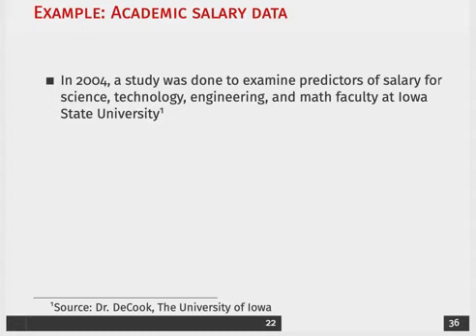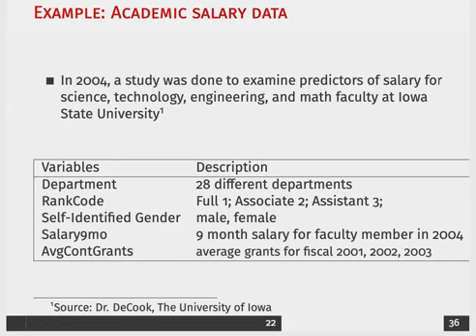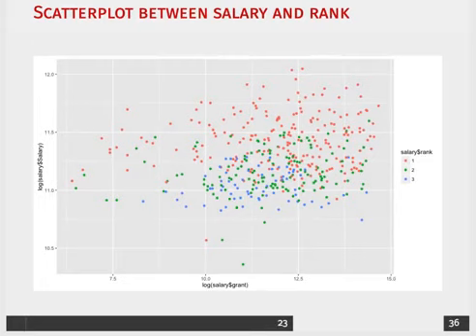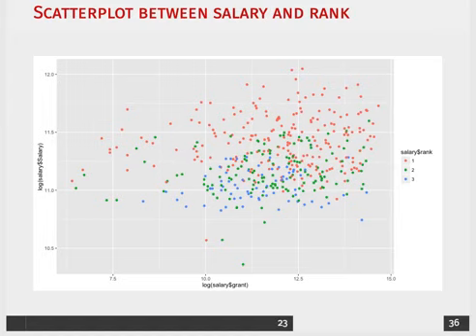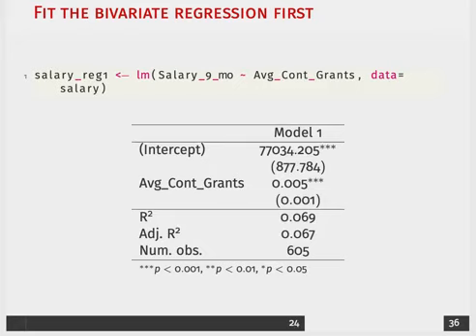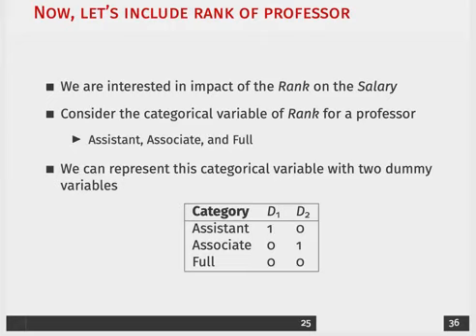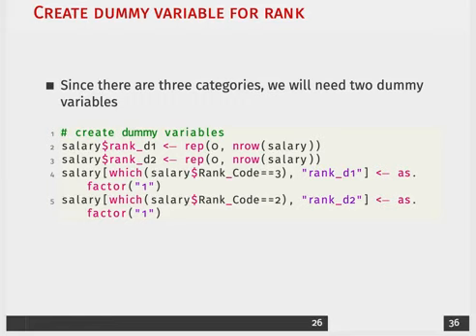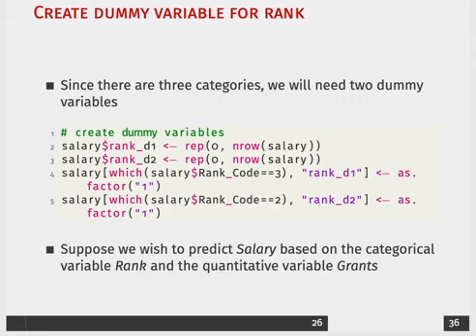Week 5, Lecture 9, Part 6: Example of Multi-Category Dummy Variable